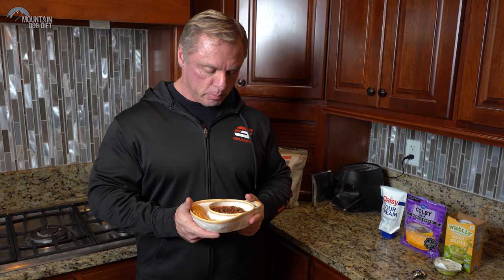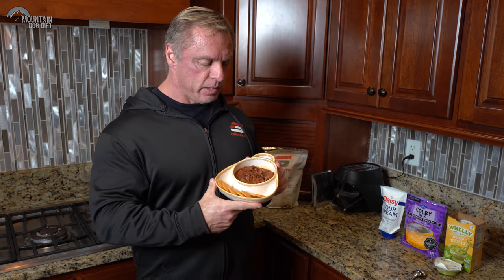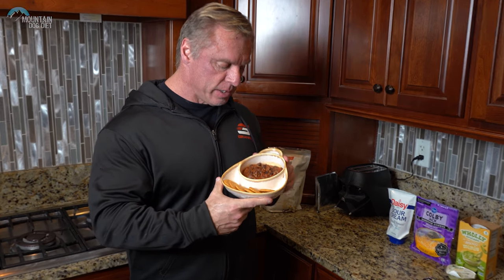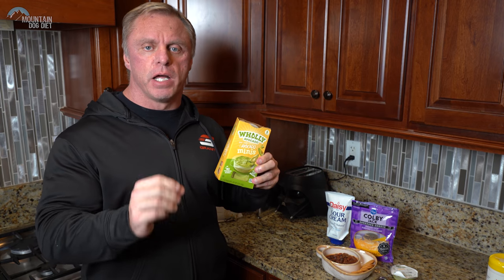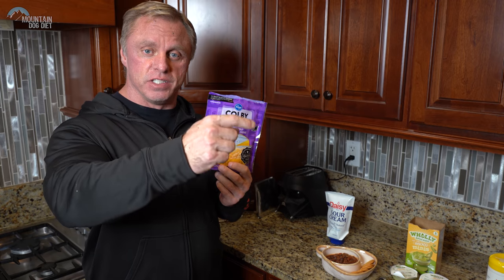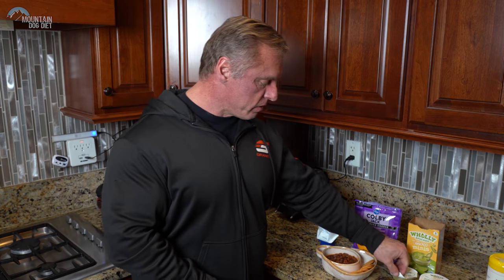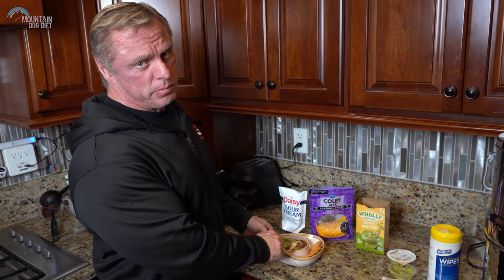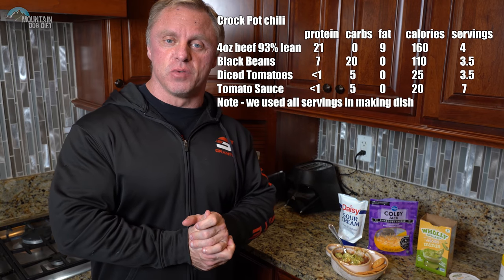"EASY" Lean Crockpot Beef Chili | Healthy Recipe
Today we are cooking crockpot beef chili.  This is a super simple recipe that anyone can make. This is a go to meal on a cold Ohio winter day and i know you are going to love it.  Let me know if you have any other ways  to spice it up in the comments below.

What you will need:
1 pkg McCormick Seasoning Mix
16 oz lean ground beef
1 onion
1 can of diced tomatoes
1 can of tomato sauce
1 can of black beans

Brown meat in a large skillet with the onion
Mix all the ingredients into the crockpot
put on the lid
For low setting cook for 4-5 hours
for High setting cook for 2-2.5 hours